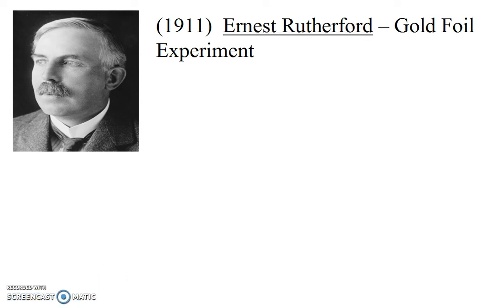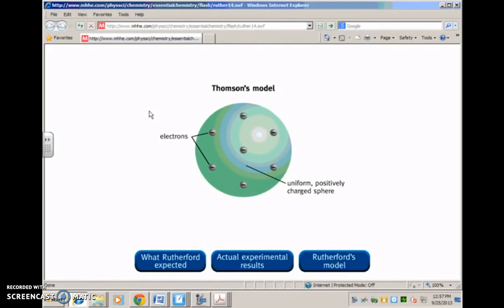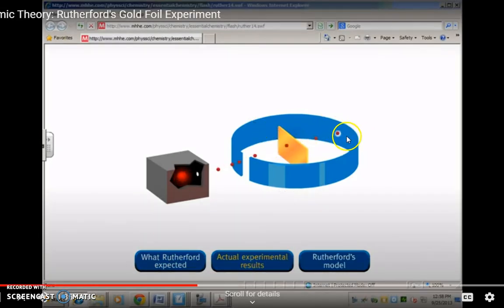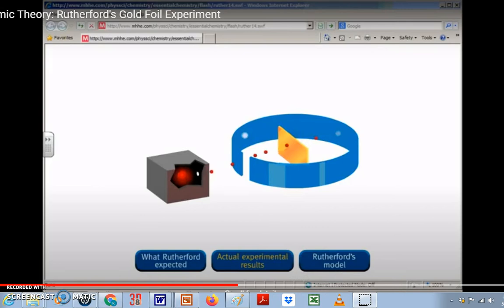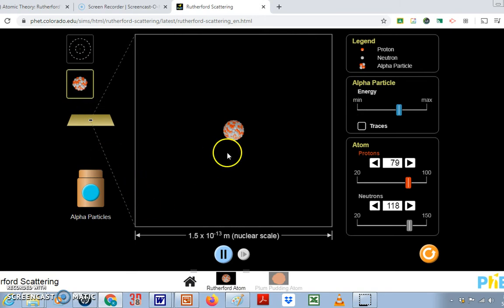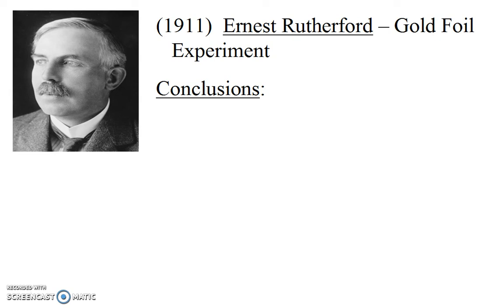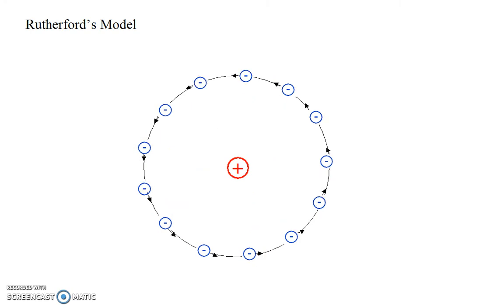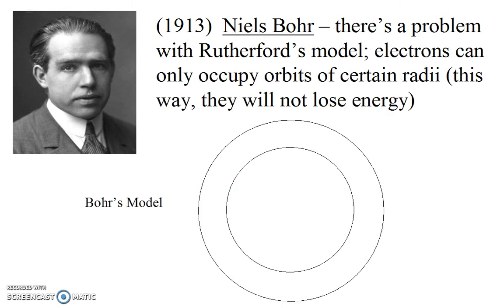AP PHY 1 Rutherford and Bohr